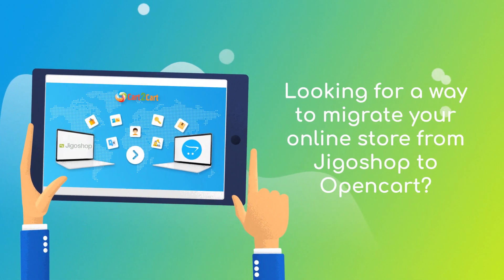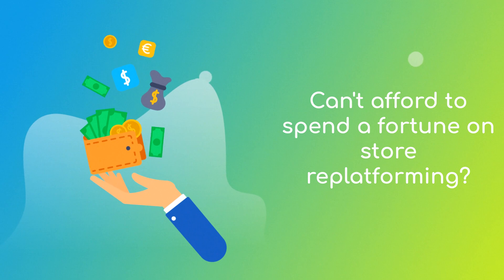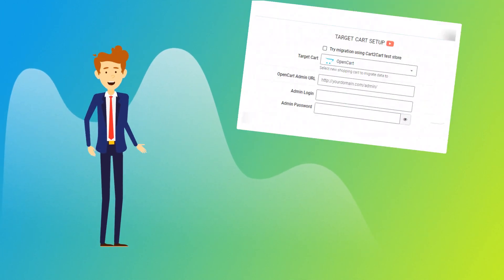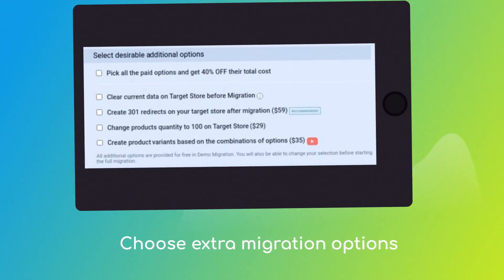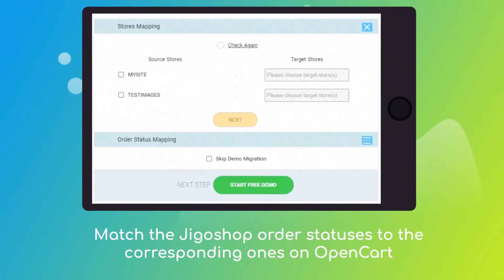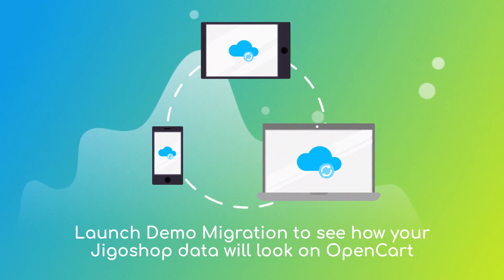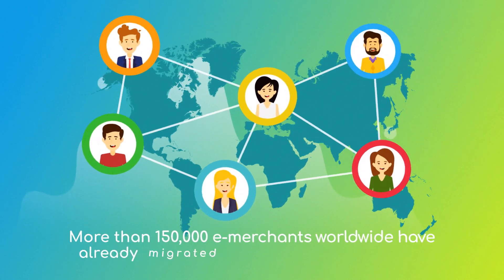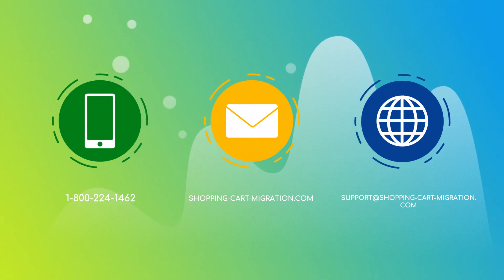How To Migrate From Jigoshop To OpenCart In ⌛ 5 Minutes (2024⚡ | Non-Techie Friendly)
This video will show you how to migrate all your data from Jigoshop To OpenCart. Let's give it a try for free

What data can I migrate from Jigoshop To OpenCart?

► Products,
► Product Categories,
► Manufacturers,
► Taxes
► Customers,
► Orders,
► Reviews,
► Blogs,
► Blog posts,
► Multistore,
► Multiple languages, etc.

Try our service to migrate your store fast and safe.

Timestamps:
00:00 Easy migration from Jigoshop To OpenCart with Cart2Cart
00:37 Choose your Source and Target carts
00:44 Configure the Jigoshop store
00:51 Set up the OpenCart cart
01:05 Choose data for your migration
01:11 Choose the additional options
01:21 Start the free demo